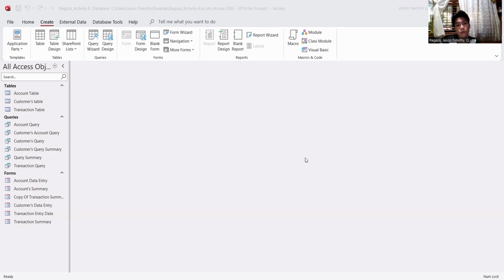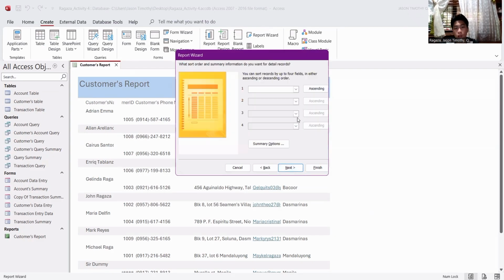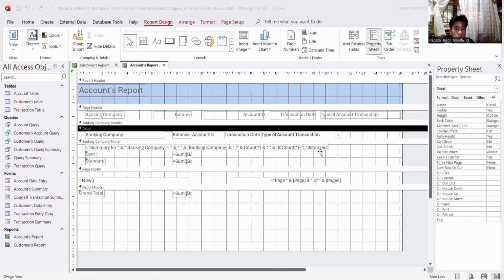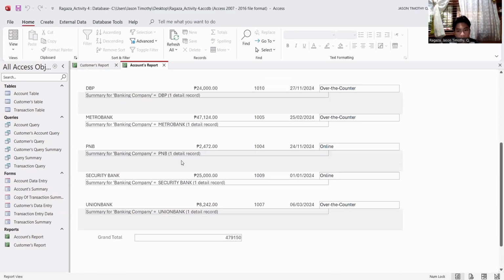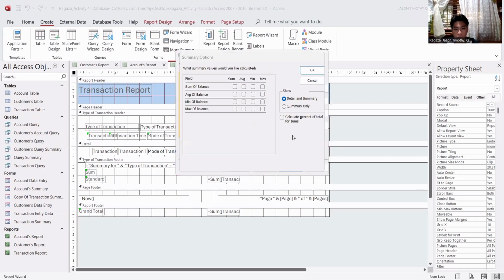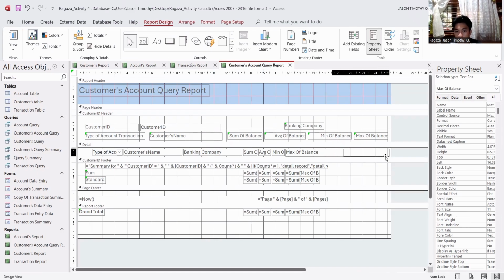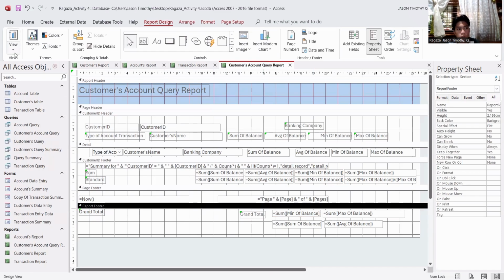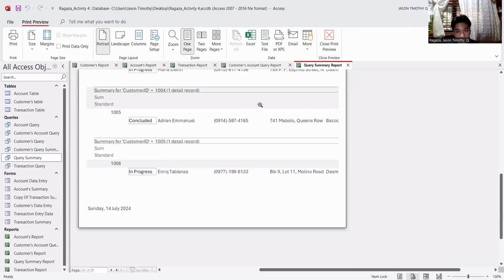Ragaza_Activity 4